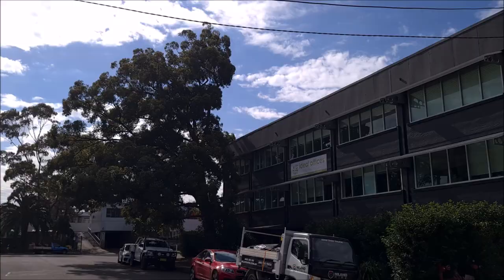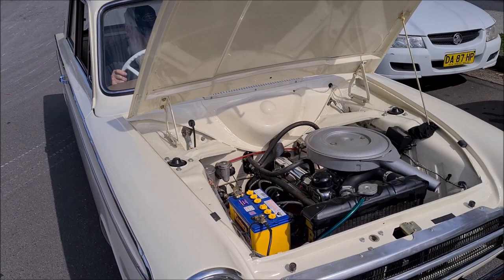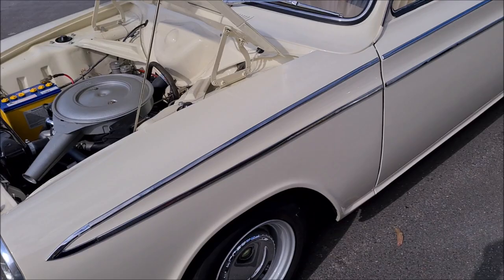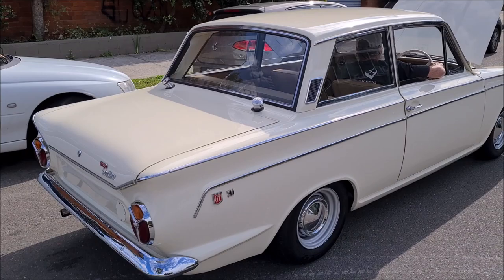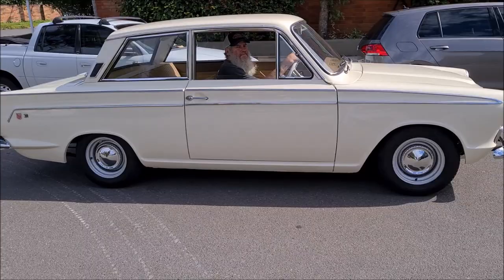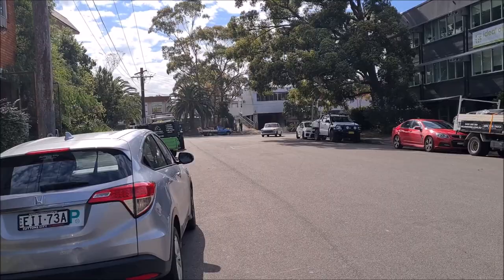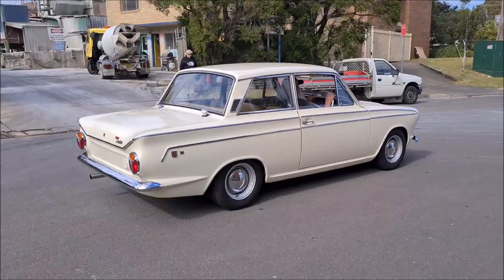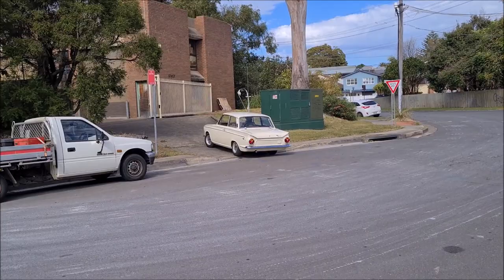For Sale - 1965 Ford Cortina GT500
For all info and pics on this car see the listing on our website;

Australian Muscle Car Sales proudly presents for sale a Ford Cortina GT500.

The GT500 was Ford's first homologation special built with one purpose in mind - to win Australia’s 500-mile production car race, the Armstrong 500 at Mount Panorama, Bathurst.

The brainchild of Harry Firth, the GT500 was built to satisfy homologation rules to allow it to race in the Armstrong 500. The Lotus-Cortina would have fitted the bill perfectly, but as they were not imported into Australia at the time, the rules stipulated that 250 examples would have been needed to be imported to allow it to qualify. The GT500 was a strictly local affair, the rules stipulating that only 100 needed to be built.

For sale is a recently concours rotisserie restored example of this very limited and hugely important GT500 model. With the current owner for more than 20 years, this GT500 comes with a huge restoration receipt and photo file documenting the meticulous level of attention to detail that has gone into this car. The GT500 runs all the original running gear including the 1500 cc engine with the dual down draft Weber carbies and original Lotus Cortina spec 4 speed gearbox. All the original hard to find parts are still there including the original glass bowl fuel filter, two blade radiator fan and FOMOCO wiring loom. The owner has focused on retaining as much of the original gear that came with the car in order to maintain its originality.

The car has been repainted on a rotisserie and is as good underneath as it is inside and out. The car retains all its original chrome and glass and the seats have been properly retrimmed including a full restoration of the internal seat springs. All the gauges have been recalibrated, steering wheel restored and new carpet fitted. Even the heater, demister and cooling fan have been reconditioned and work perfectly. This has been a labour of love and respect and is indeed a perfect example to enjoy or present as an important example of Australian motor sport ingenuity and development.

Two years after the introduction of the GT500 in 1967, Ford took the development of a homologation special to the next level. While still a limited edition model, the XR GT Falcon was certainly more mainstream whereas the Cortina GT500 was really an all out specialised hotrod. But that is its importance in Australia’s automotive history and why the GT500, which resulted from a joint venture between a group of Ford engineers and Harry Firth, is recognised as one of the most interesting and important Australian Muscle cars.

Sydney based for your inspection. (AMCS Ref: 5768)